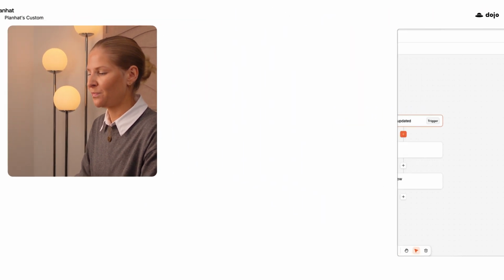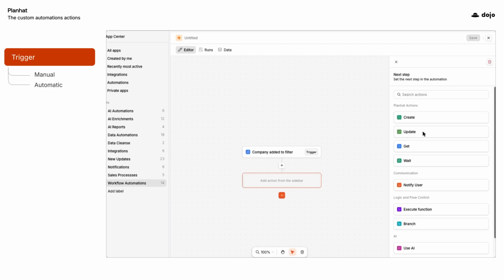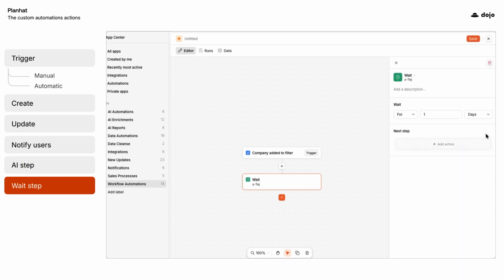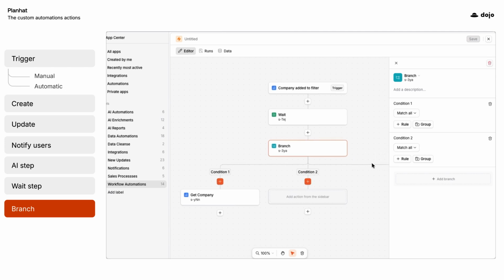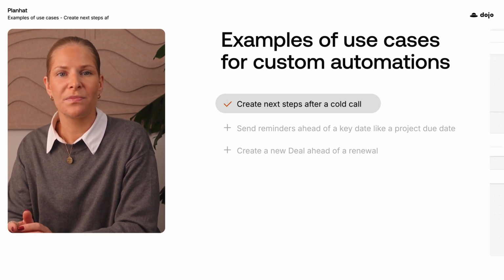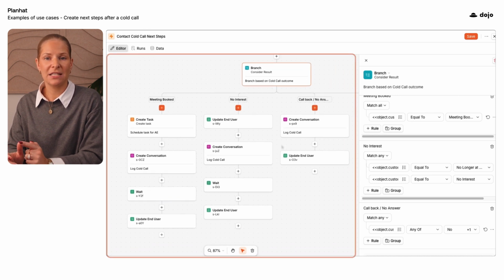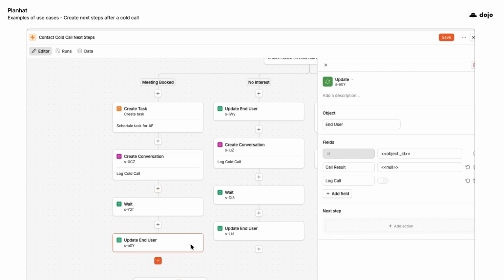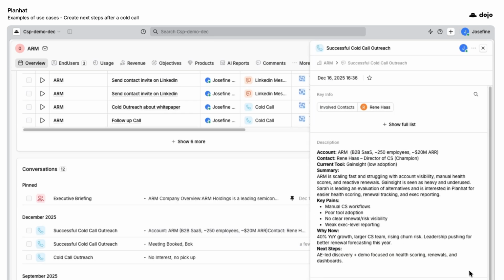Custom Automation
Learn how to set up your own custom automation in Planhat